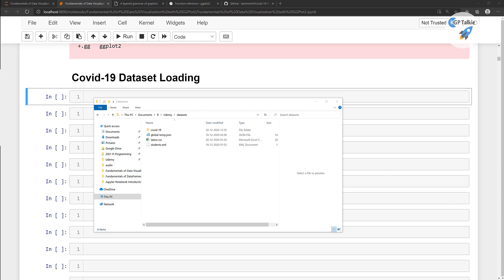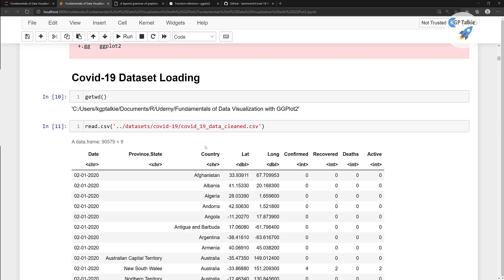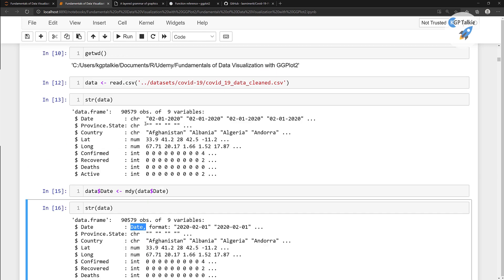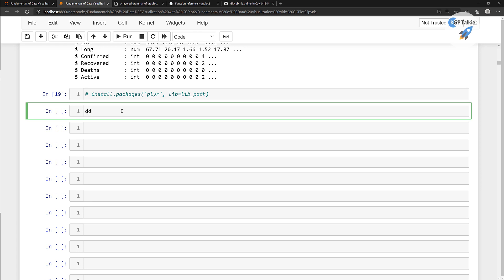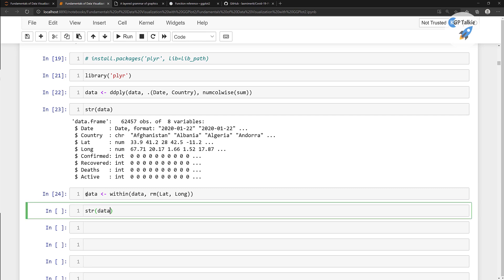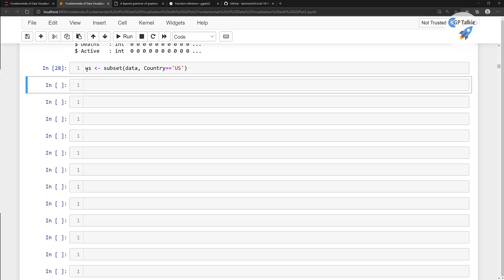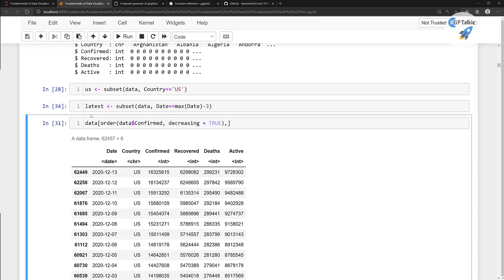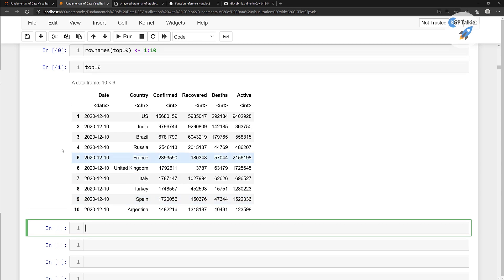GGPlot Tutorial 3- Covid 19 Dataset Loading for Visualization with ggplot2 in R Part 3/20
Hi Everyone,
I'm excited to announce my brand-new *Udemy* course available at ONLY 399INR/$9.99USD:

You will learn how to load the dataset which we are gonna use in plotting.